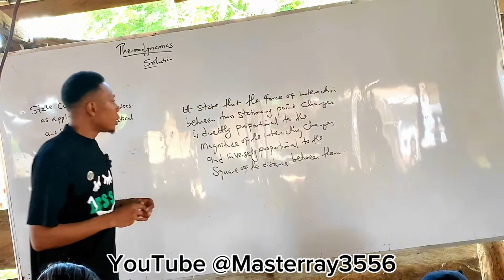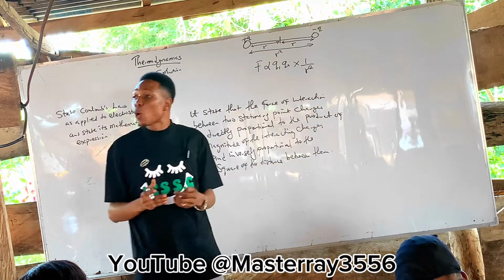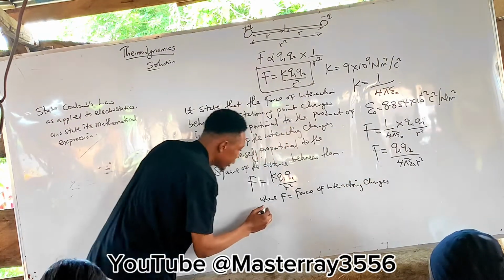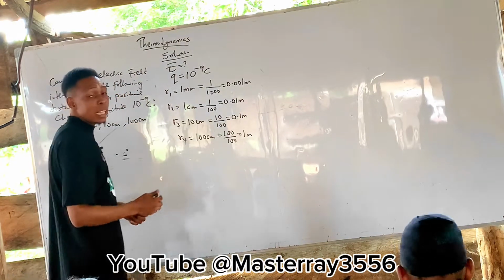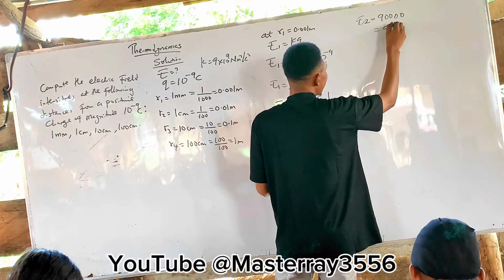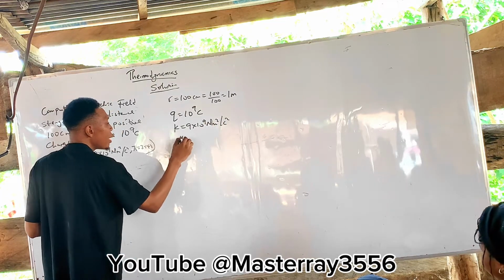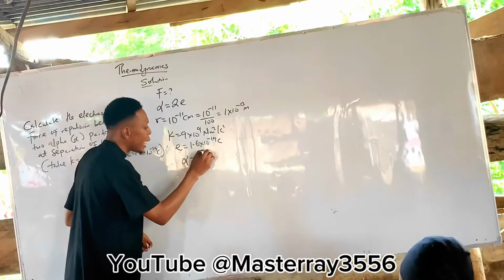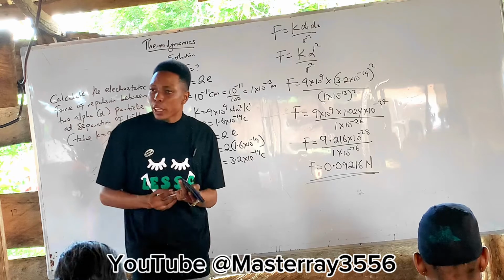Electromagnetism: coulomb's law of electrostatic and how to solve the calculation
State coulomb's law of electrostatic, some calculation on electric field